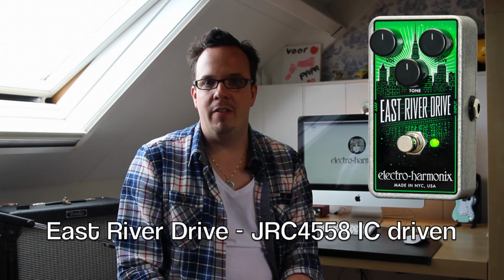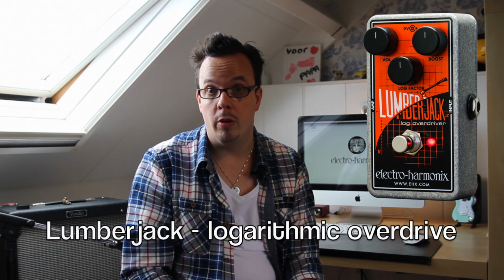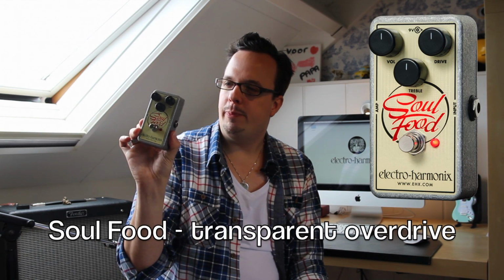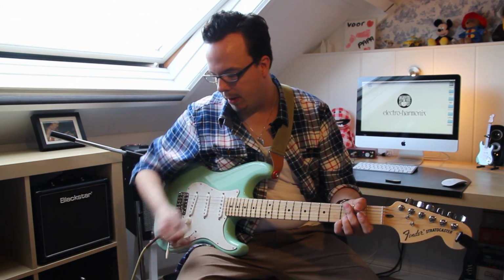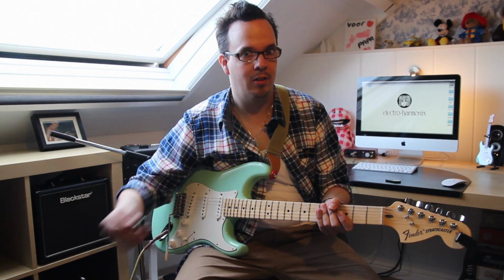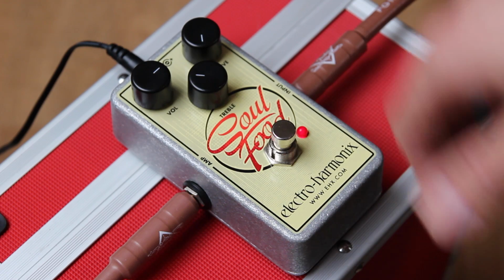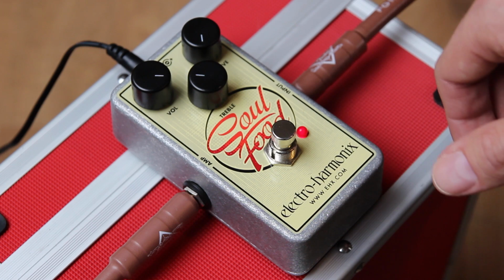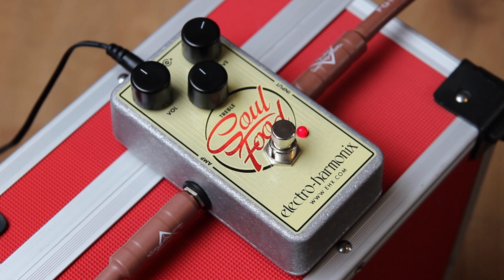Electro Harmonix Soul Food | transparent overdrive